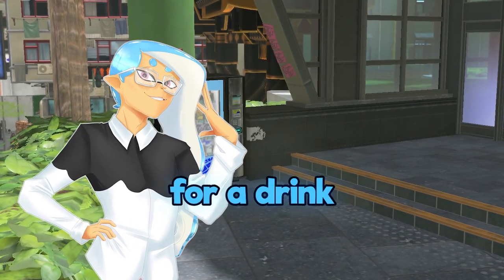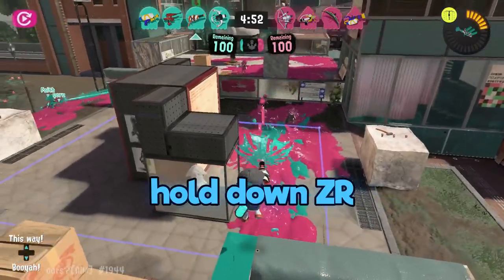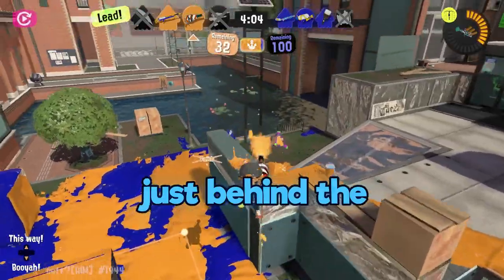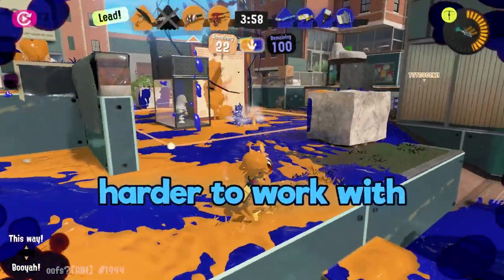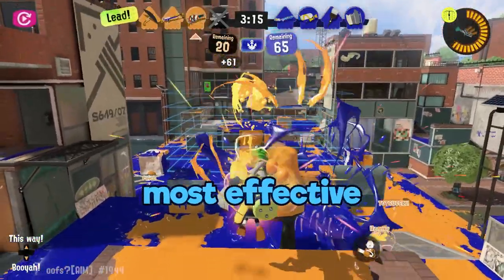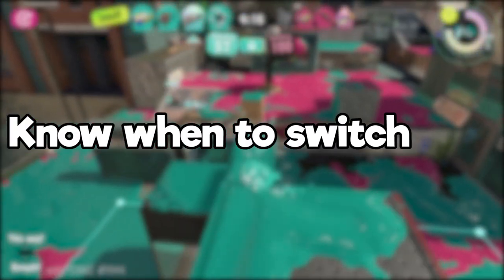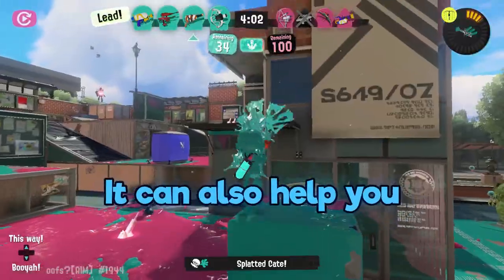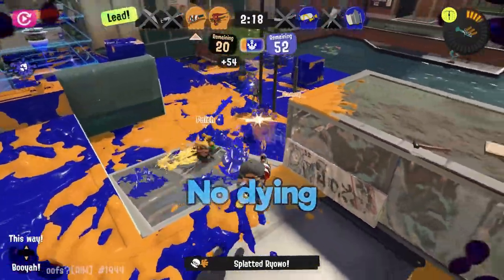How to Squeezer | Splatoon 3 Guide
Who wants a class of champagne? Squeeze some out in Splatoon 3

Special thanks to these members of the channel who provided footage:

oofs?? aka aha_ha?